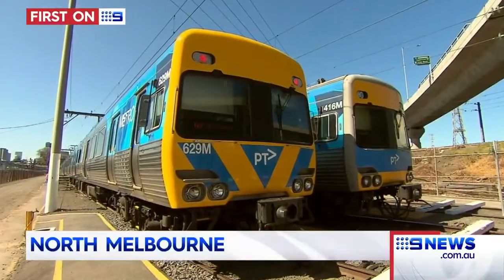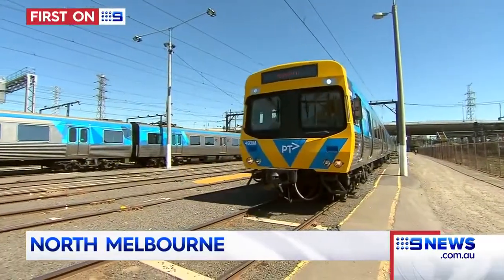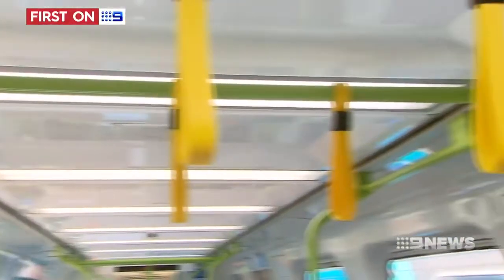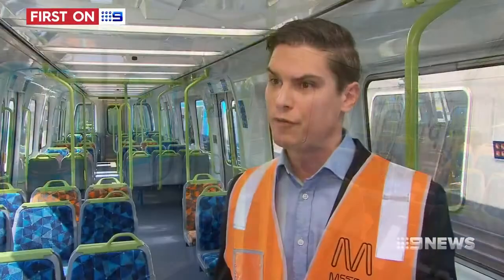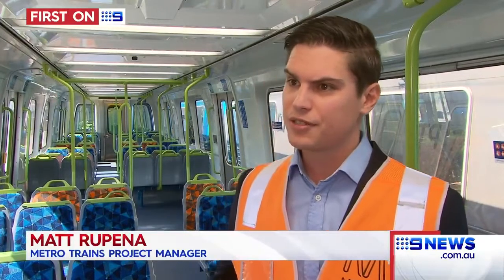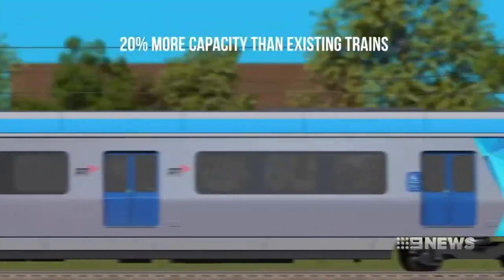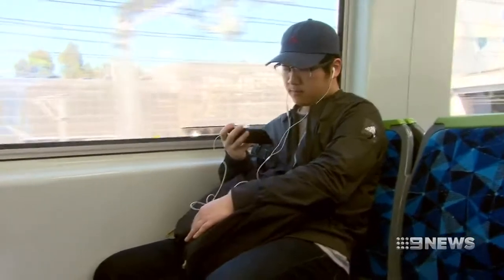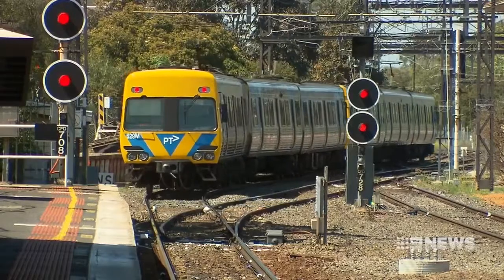Comeng Trains Refurbished [9News Melbourne • Oct 10 2017]